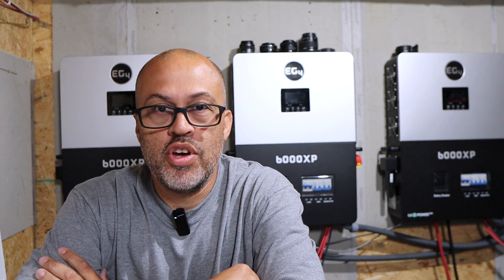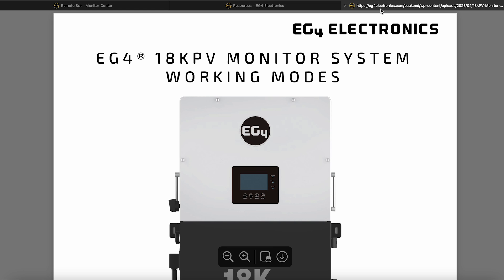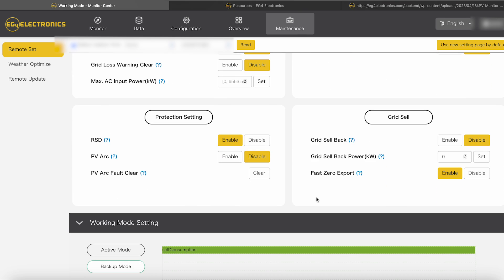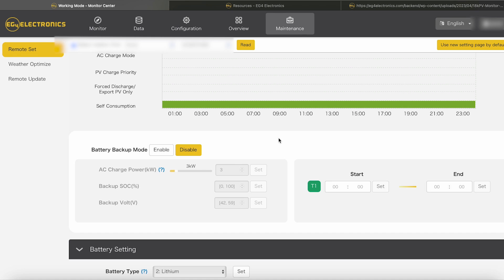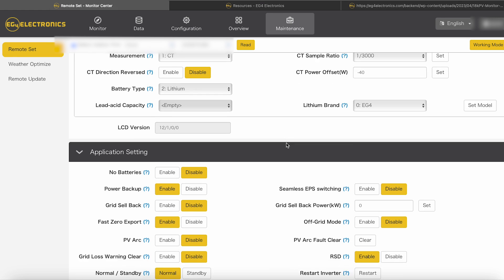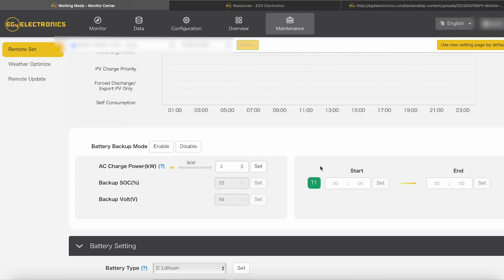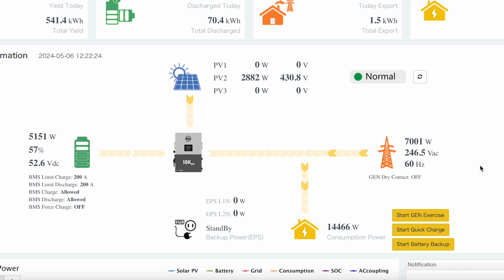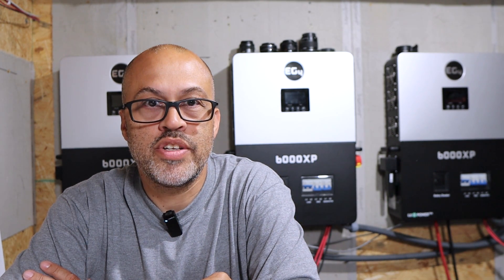EG4 18KPV Settings for Partial Home Backup with NO EXPORT